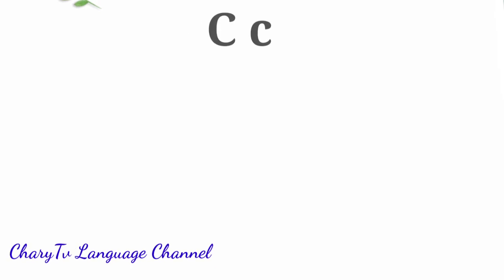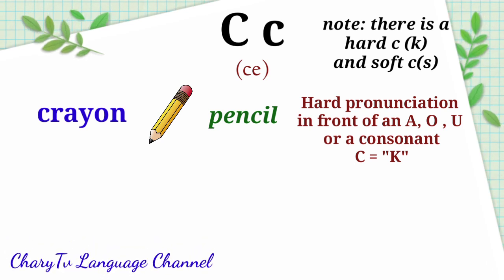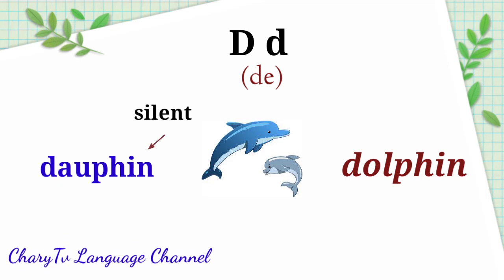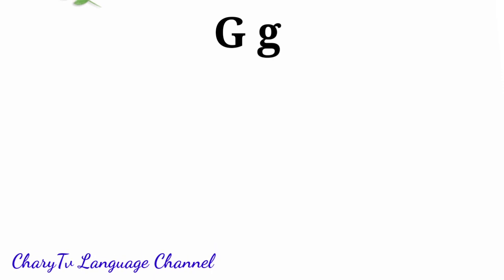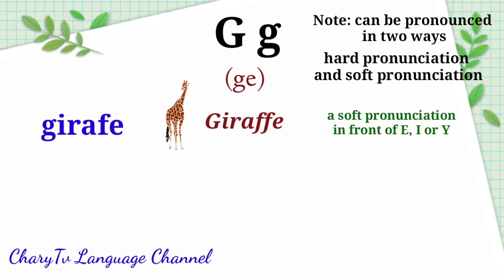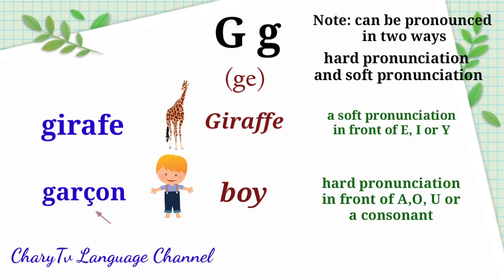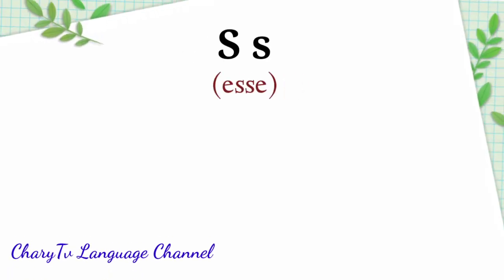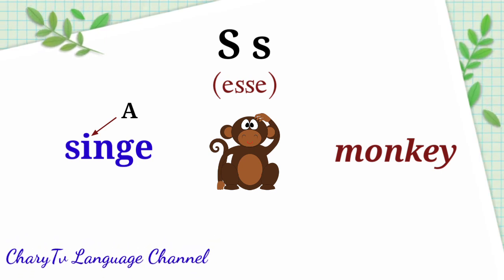Learn French Language- French Alphabet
French Language While Sleeping or Whatever Doing: Basic Phrases and Words with English Translation and Relaxing Music

CharyTv Language Channel